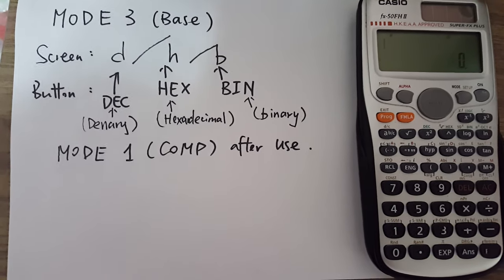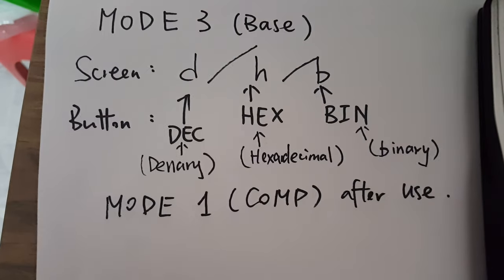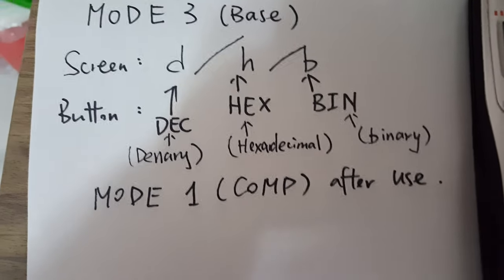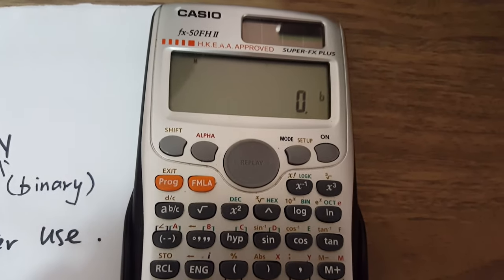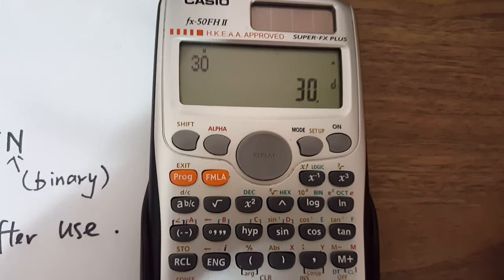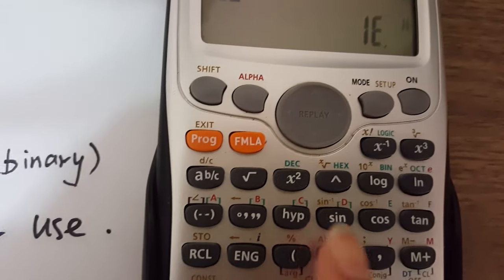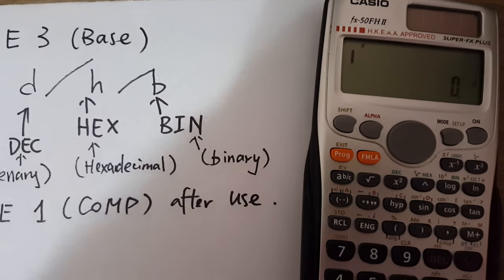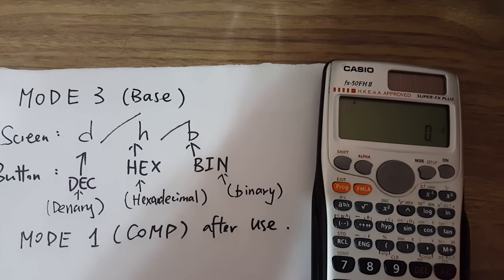19 Number System - Using Calculator